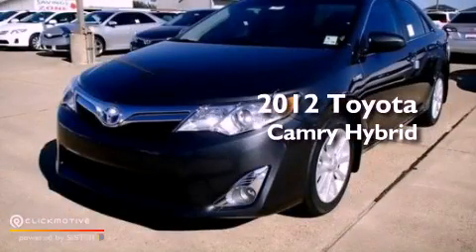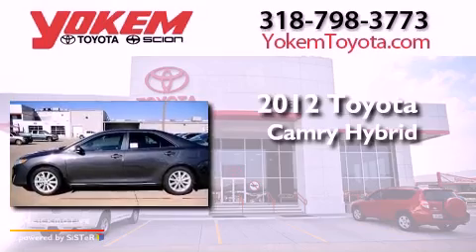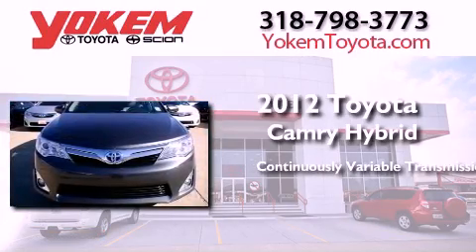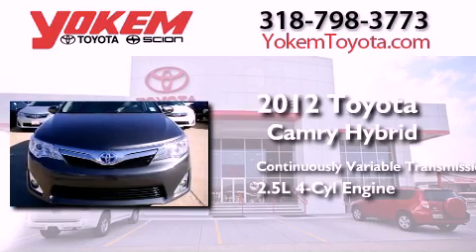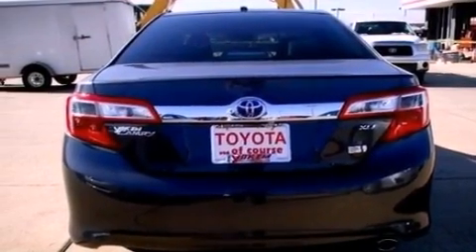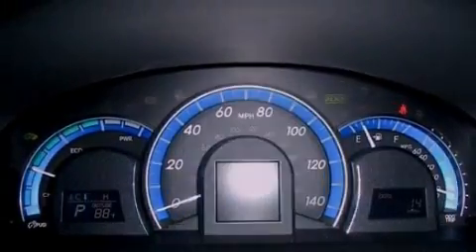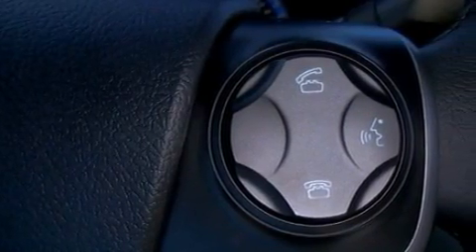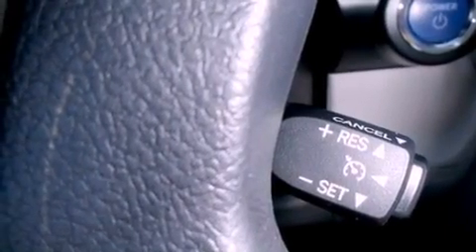2012 Toyota Camry Hybrid Bossier City LA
We have been honored to serve the Shreveport LA area , we promise that your experience at our dealership will exceed your expectations !

 Year : 2012
 Make : Toyota
 Model : Camry Hybrid
 Engine : Gas/Electric I4 2.5L/152
 Trans . : Variable
 Exterior : Magnetic Gray Metallic

 Interior : Ivory/Parchment/Ecru
 Stock : 060943

 1199 E. Bert Kouns